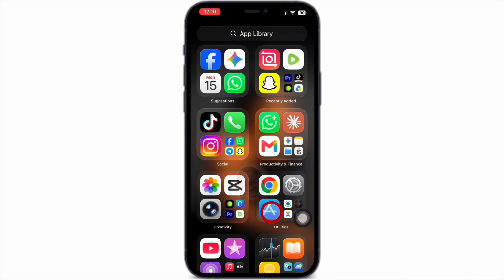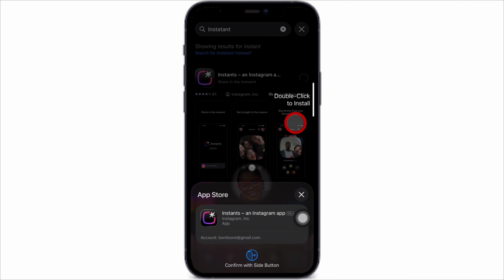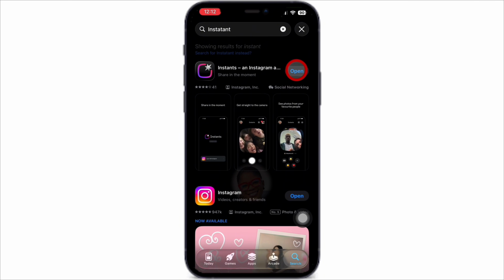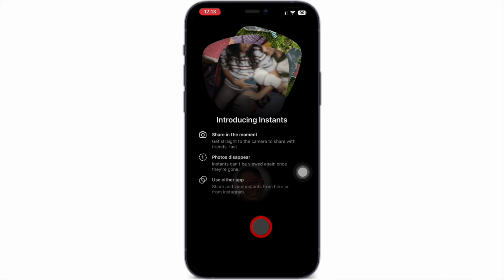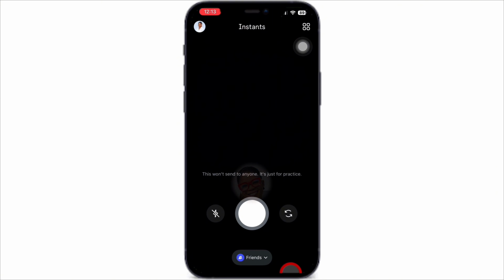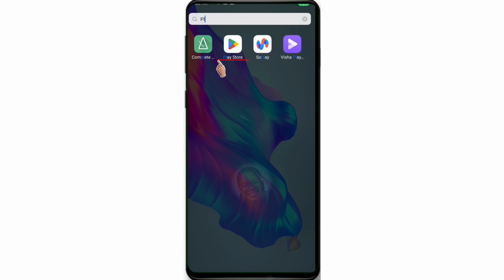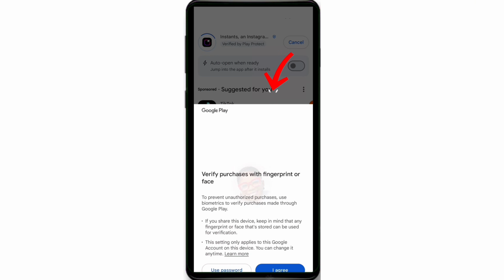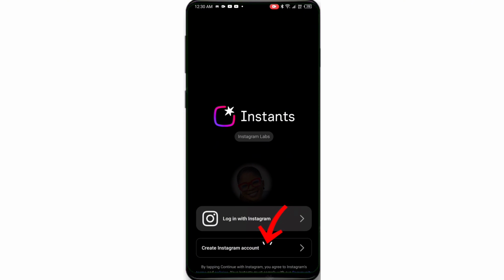How To Download Instagram Instants (Step by Step Guide)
Instagram just quietly launched a new app called "Instants," and it's already going viral. In this video, I'll show you exactly how to download and set it up on both iPhone and Android, step by step.
What you'll learn in this video:

What Instagram Instants is and how it works

- How to download it on iPhone
- How to download it on Android
- How to set up your account and permissions

Want to learn how to use Instants to grow your page and attract collaborations?

Timestamps:
0:30 How to download Instagram Instants on iPhone Setup
01:36 How to download Instagram Instants on Android Setup